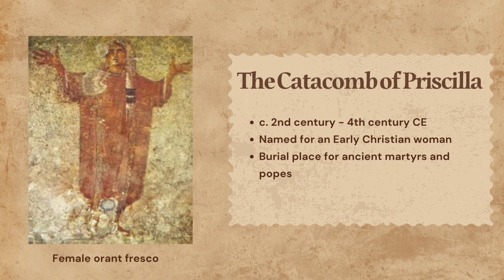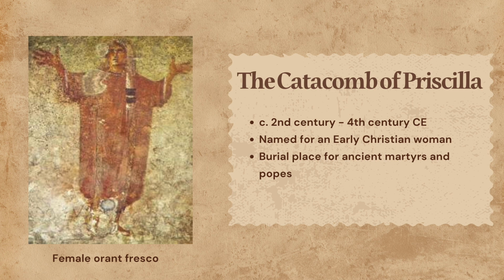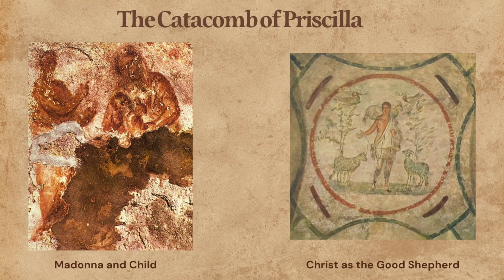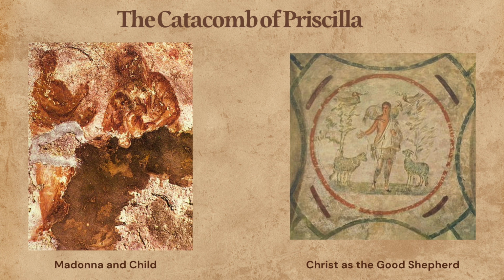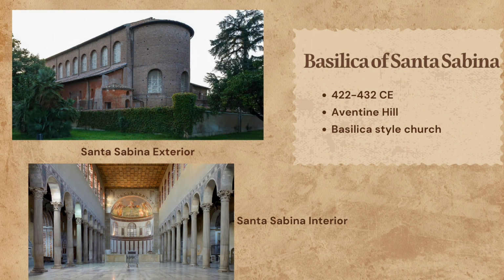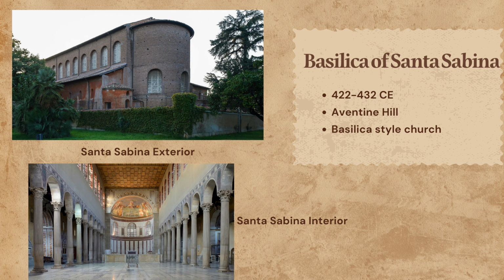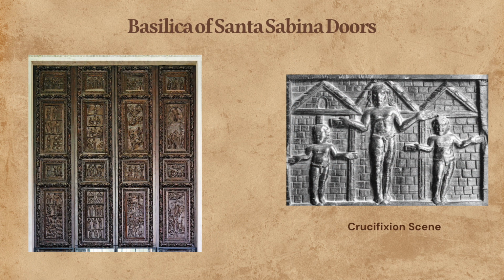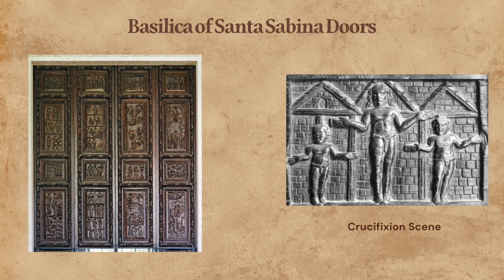AP Art History Required Images: Unit 3, Part 1: Early Christianity || Images 48, 49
In this video, I cover the Early Christian images from the AP Art History required 250 list

Sources